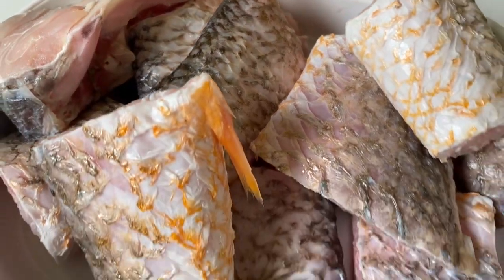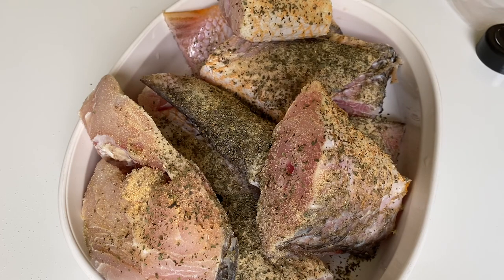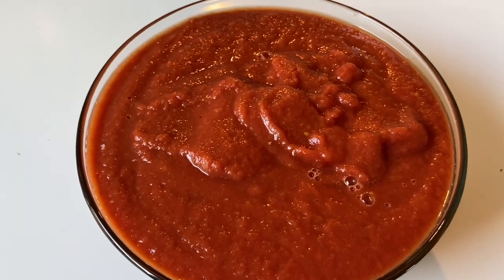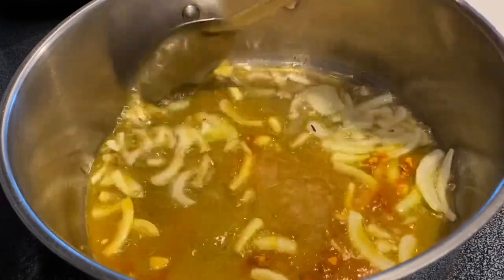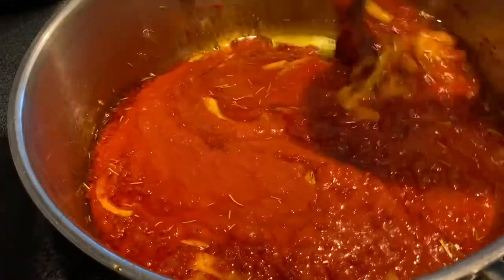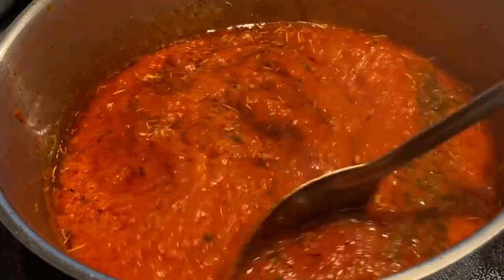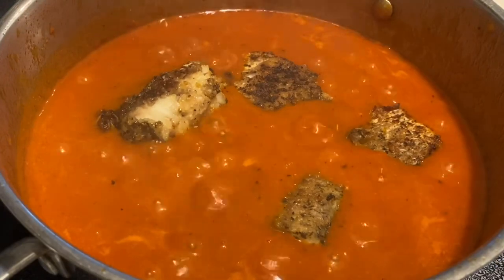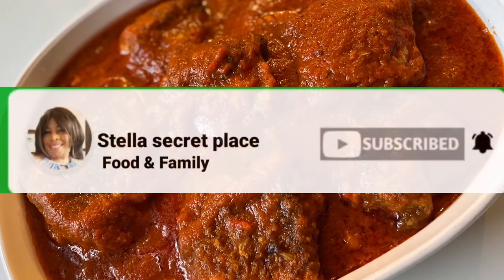HOW TO MAKE RED SNAPPER FISH STEW ( ONE POT DINNER STEW )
God bless ❤️ This video is a quick recipe on how to make quick and easy fish stew. Watch and follow the steps.